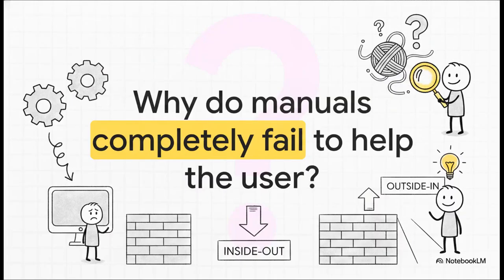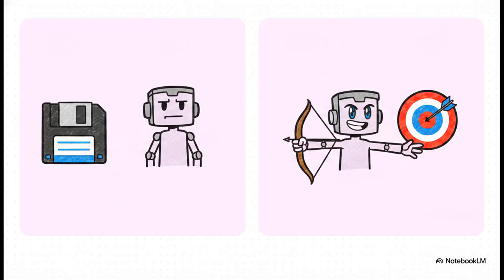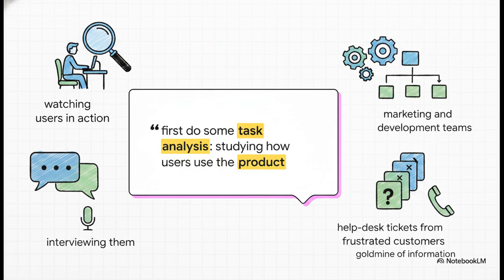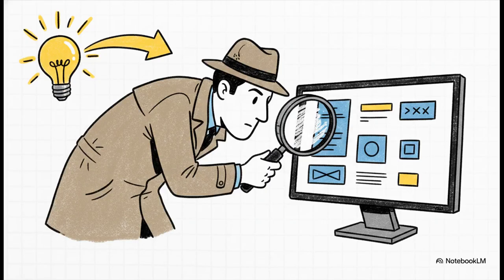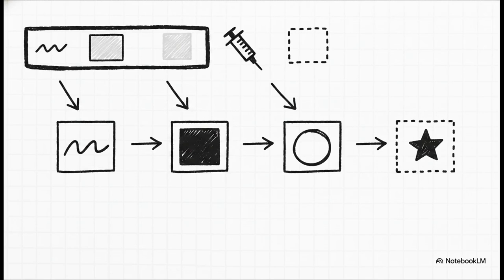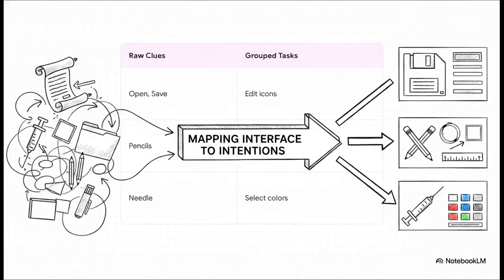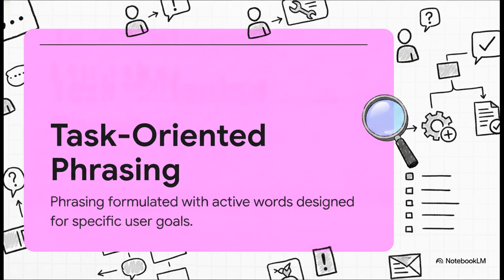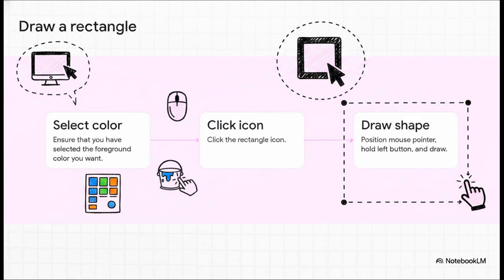Chapter 2: Task Analysis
Video generated with Notebook LM, using Open TC 2e, Chapter 2 as the source content.